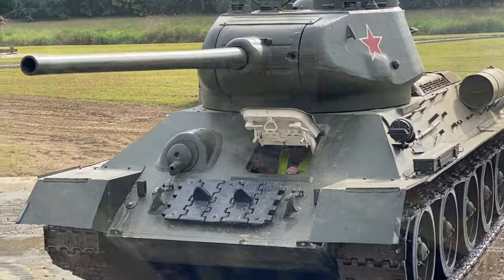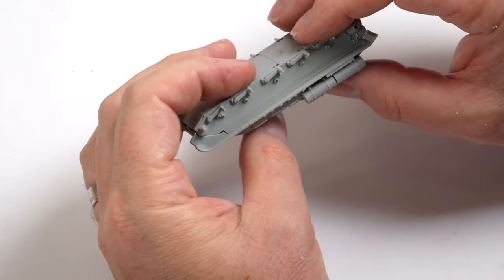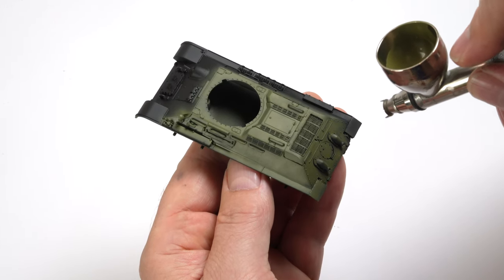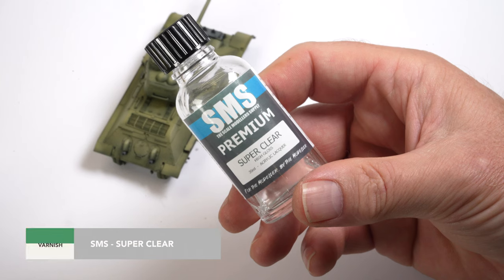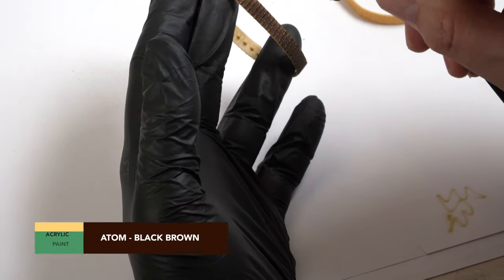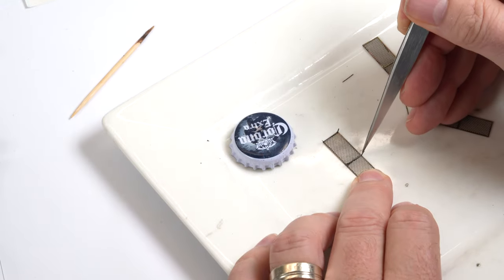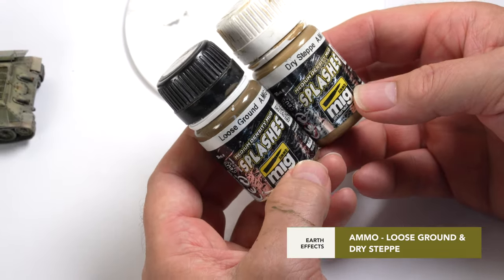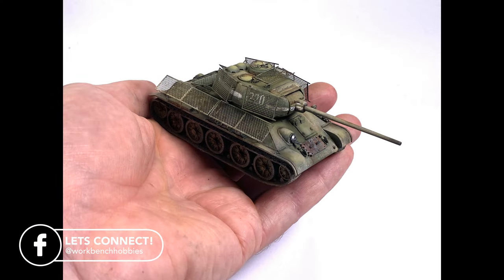Painting Soviet Tanks MADE EASY - 1/72 Scale Model Kit T-34-85!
If I had to pick just one tank as being my favourite of WW2 it would be the T34. I love the shape and the raw, industrial finish of the parts as well as the impact they had on tank design and the outcome of the War.

I've long had the 35th scale Dragon, Bedspring armour version in the stash and Ill get to that one day but given my tight build schedule  I turned my attention to the downscaled version I picked up for $5 at a swap and sell and would build myself a 72nd scale bedspring armour (that wasn't actually bedsprings..) T34/85 to add to the collection.

I'd been given a set of Russian colours from the new range of ATOM paints  by Ammo range and wanted to trial them on a model, so this subject seemed to perfectly fit the bill.

My modelling work is shot using the amazing Sony A7C with a 90mm Macro Lens

Make sure you tune in to there awesome podcasts -
On The Bench

TIMECODE
0:00 Love the T34
0:50 Have I leaned nothing
1:51 Construction Begins
3:19 Textured Turret
5:11 Painting wheels
5:27 Priming with Mr Surfacer
6:11 Using ATOM by AMMO paints
7:29 Highlighting 4BO
10:07 Painting details with acrylics
10:41 Fitting Decals to textured surface
11:41 Soviet Air recognition
12:12 Terrains Paste
13:24 Vinyl Tracks
14:30 Enamel Wash
15:31 Post Shading
17:06 Bedspring Armour
19:36 Weathing with oils and enamels
22:07 Pigments
22:27 Final Thoughts